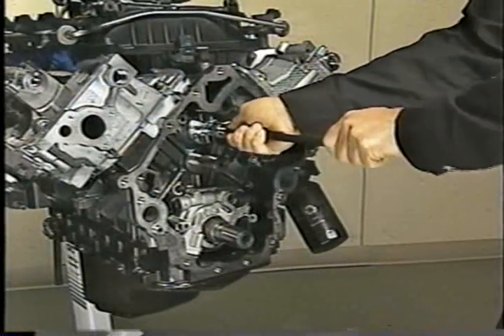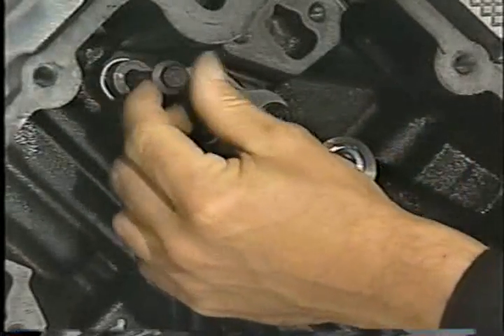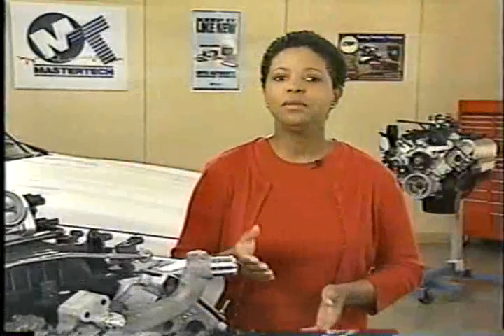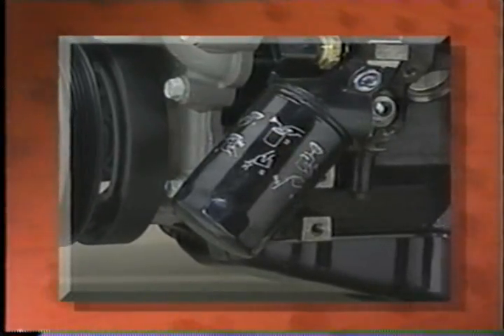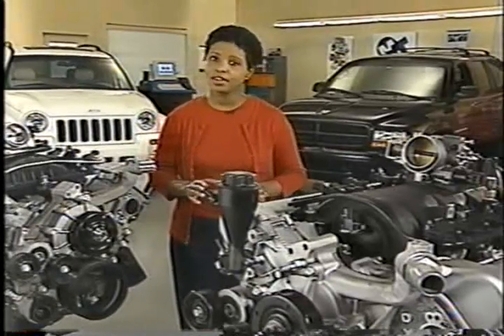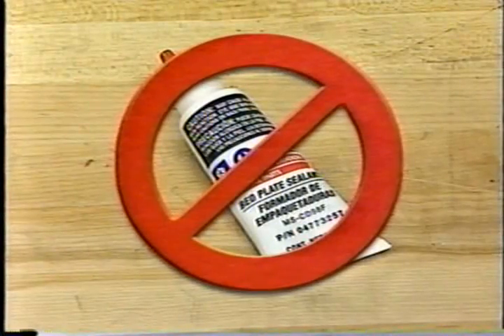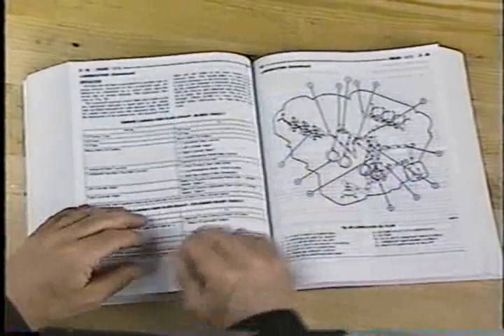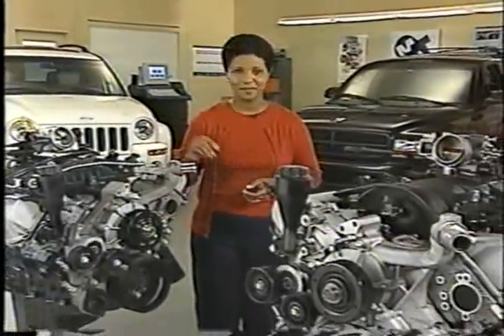Chrysler 3.7L V6 and 4.7 HO V8 Engines - Mastertech- Part 3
Chrysler's Mastertech presents the service features of the 3.7L V6 and 4.7L High Output V8. Part 3 of 3